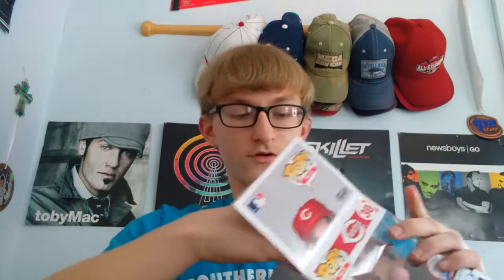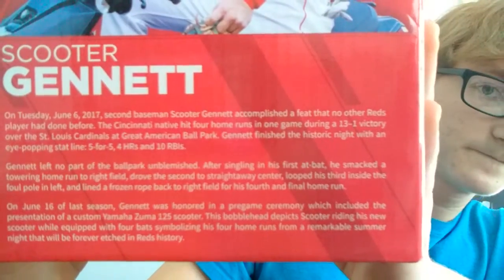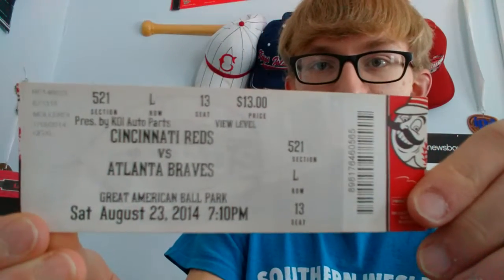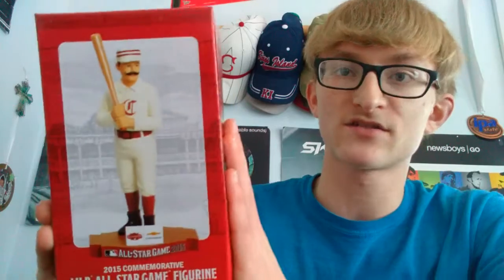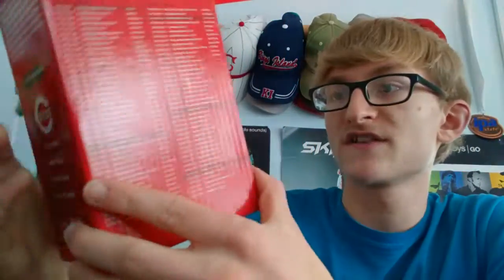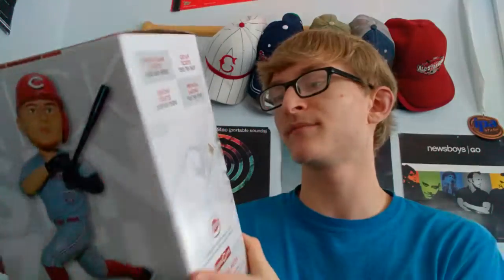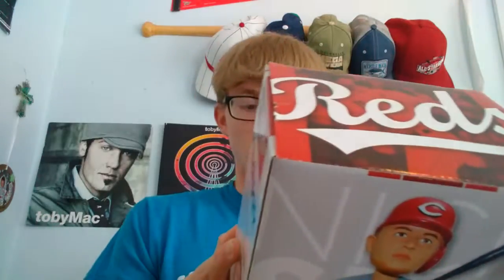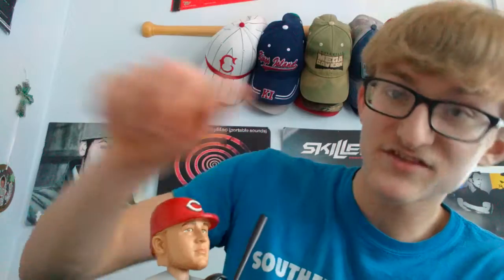Unboxing Cincinnati Reds Collectibles!!!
In this video, I unbox 5 different Cincinnati Reds collectibles! I am a really big reds fan and I love to show you all reds merchandise that I get to add to my collection. I hope you all enjoy this video! Also, make sure to turn on your notifications so you get notified when I upload! Have a great day! Stay healthy!